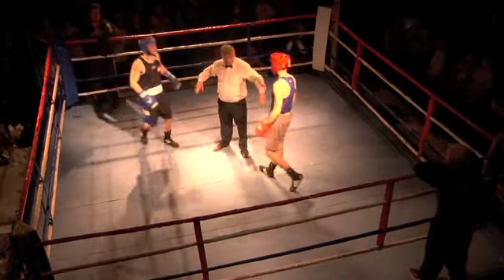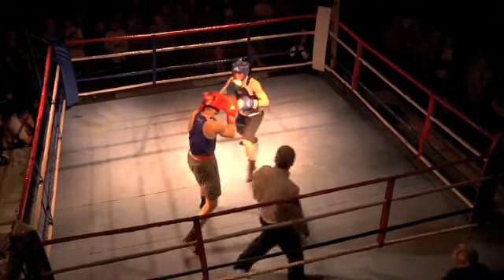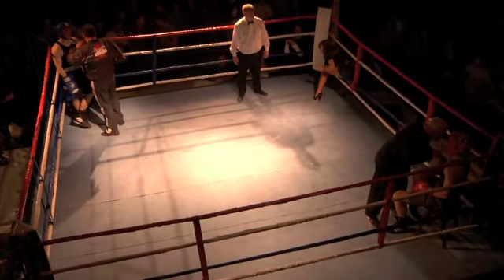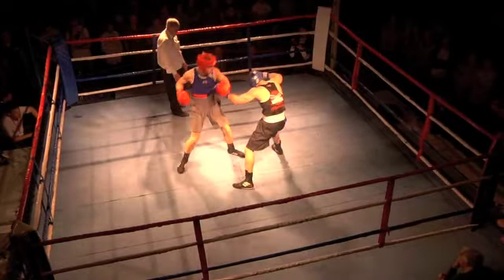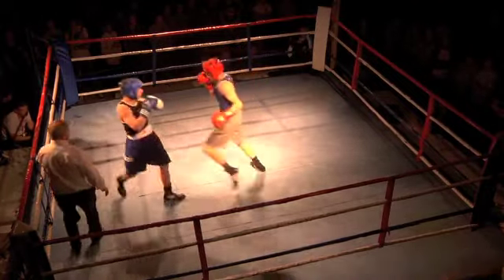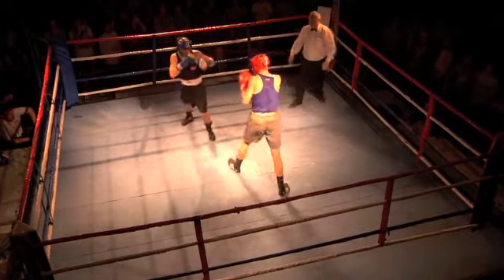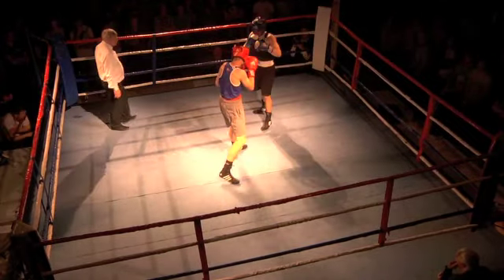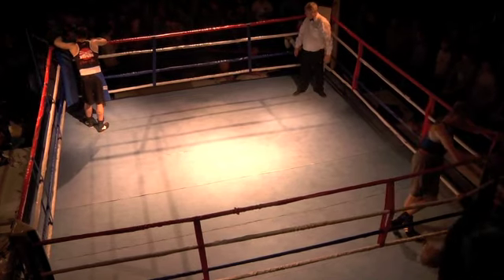Chris Oldfield, Fight Night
SUABC Fight Night 10th May 2013, Chris Oldfield, ABA Bout